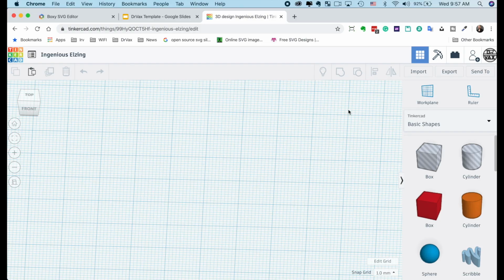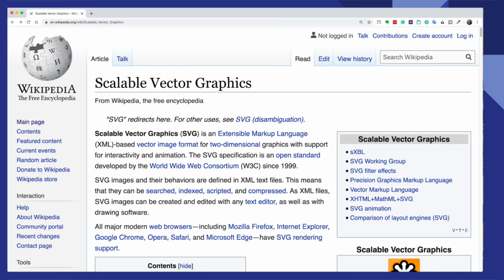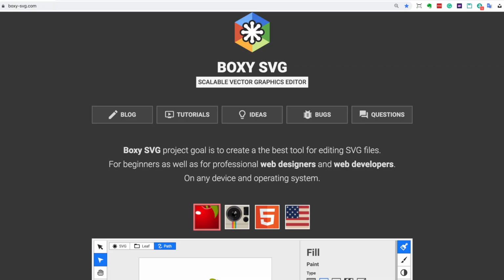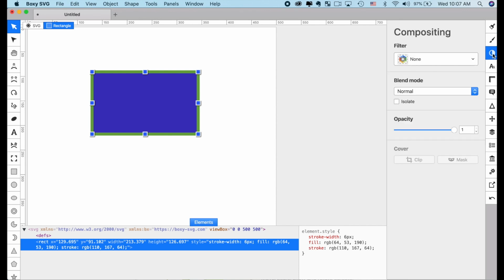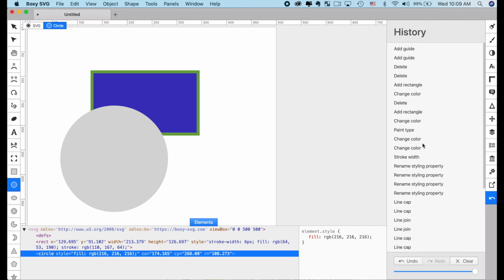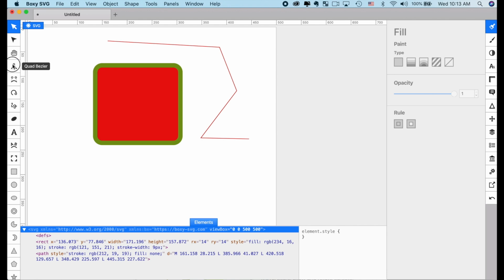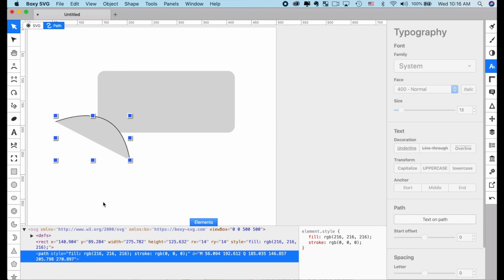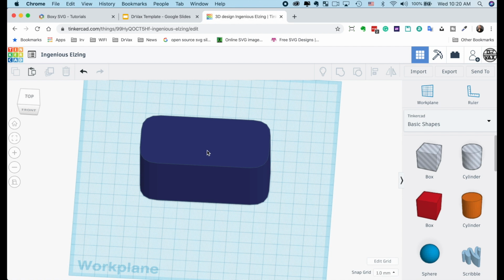Designing for 3d Printing with SVG Files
Tinkercad is an easy to use Computer-Aided Design program supporting the construction of simple 3d models by stacking predefined 3d dimensional shapes.  While Tinkercad it is easy to use, the lack of two-dimensional drawing capabilities limits the type of models you are able to create.

Most CAD programs, Tinkercad, Fusion 360, FreeCad and others, support importing SVG drawings as a way to extend the capabilities of the program and provide support for incorporating art into a model.  For example, you may want to add a logo to a model or add sophisticated text in a range of fonts.

Boxy SVG is easy to use, yet quite a sophisticated application, available on most computer platforms, and supports creating and modifying SVG drawings.

This tutorial is part of a series on the MakeWithTech channel about create 3d models for production on a 3d Printer.  I print the sample models on Creality Ender 3 and Ender 5 printers, a Prusa i3 Mk3 and 3d Printers from Monoprice.

Irv